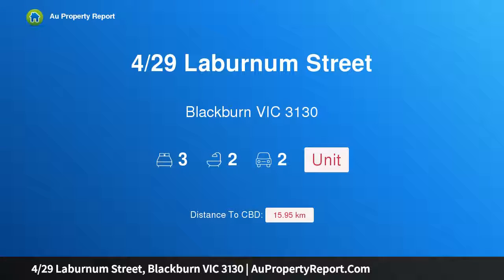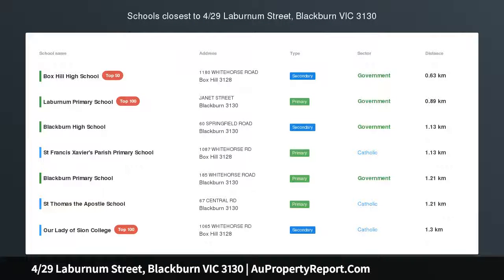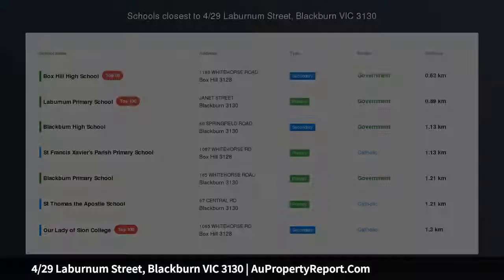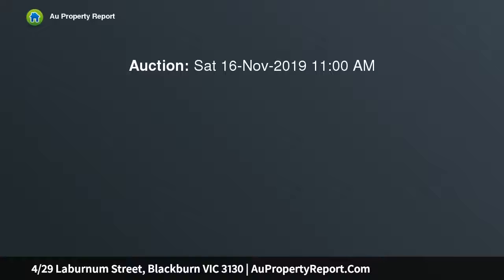4/29 Laburnum Street, Blackburn VIC 3130 | AuPropertyReport.Com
4/29 Laburnum Street, Blackburn VIC 3130
Property Type: unit
Bedrooms: 3
Bathrooms: 3
Car Space: 2
Quiet connected easy living